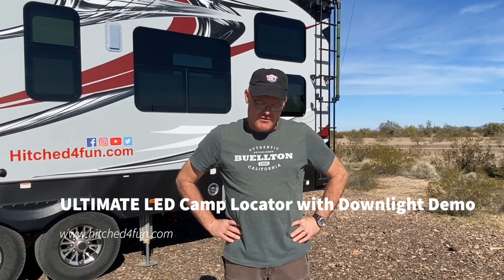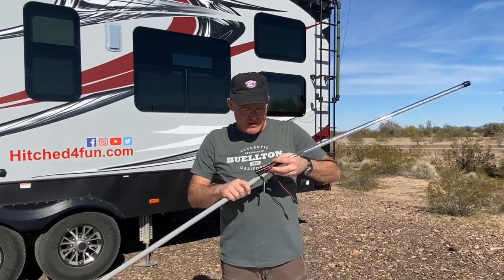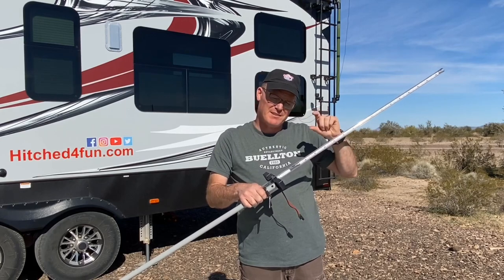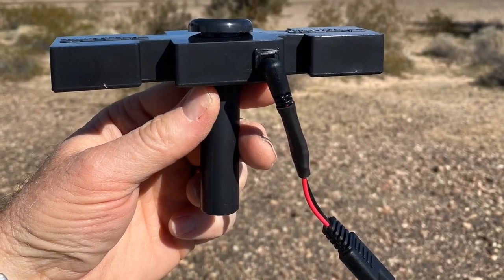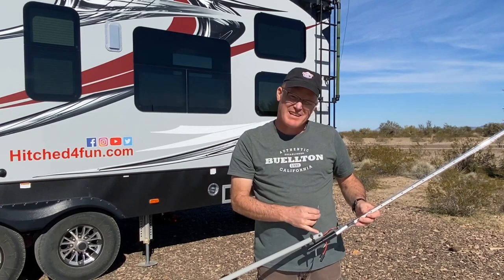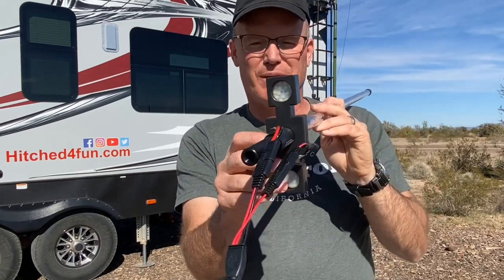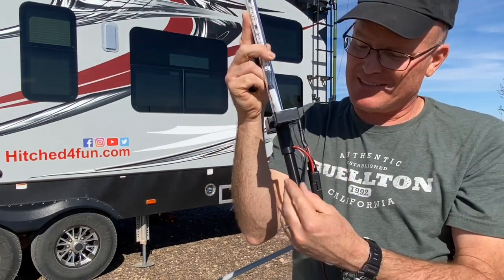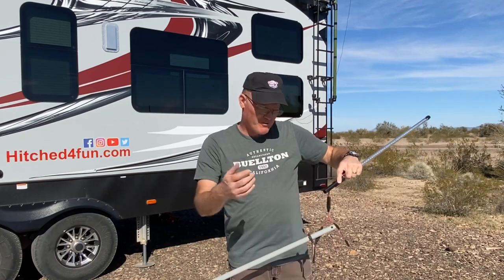ULTIMATE LED CAMP LOCATOR with Downlight Install Demo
This video teaches you how to modify our Ultimate LED Camp Locator so that the wires run inside the flagpole.  I also show you how to install the new style of camp locator along with the new optional downlight kit.

Our Package deals include a 300 light pattern LED Camp Locator w/remote, Deluxe 22-Foot Heavy Duty Collapsible Fiberglass Flagpole, 3 x 5 ft Poly USA Flag, and mount!! Easily installed on your RV, Trailer or 5th Wheel with simple tools.  Get your Ultimate LED Camp Locator Package today!! Do you have a hard time finding your RV, Trailer, or 5th Wheel at night?? Is your campsite lacking personality?? Do you need something to brighten up your night sky?? Want to have more fun?? If this sounds familiar, you need this Package!!